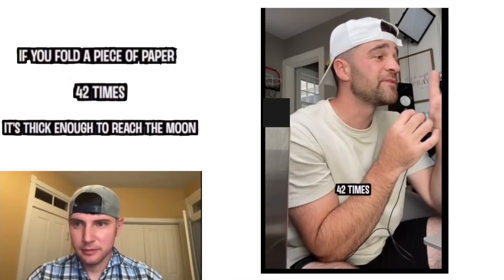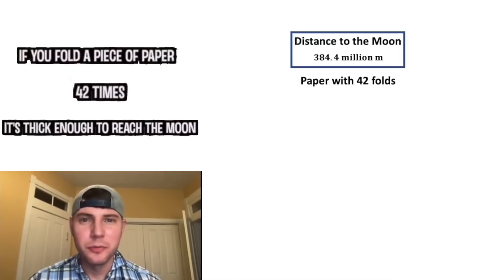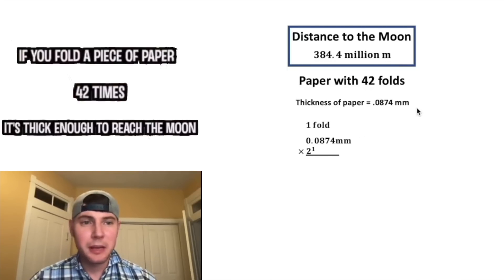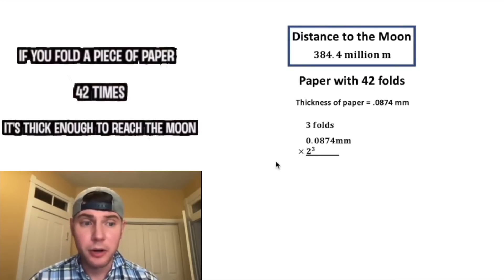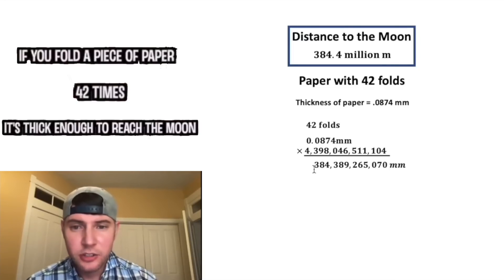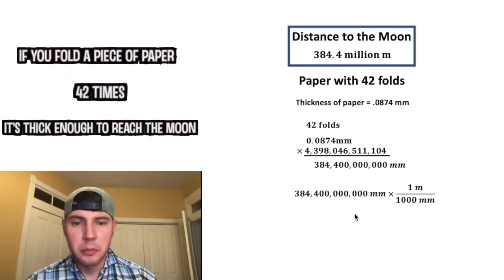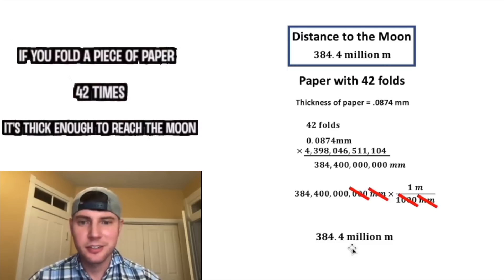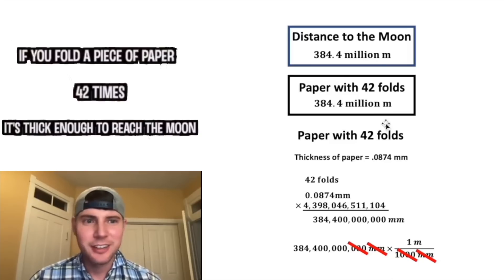Full Video Here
If you fold a piece of paper 42 times, its thick enough to reach the moon.

How exciting!